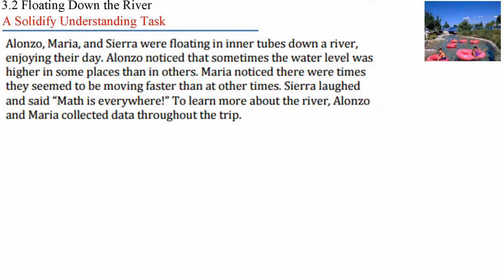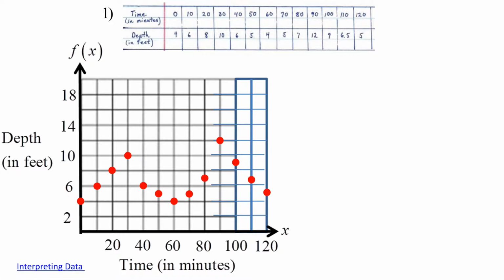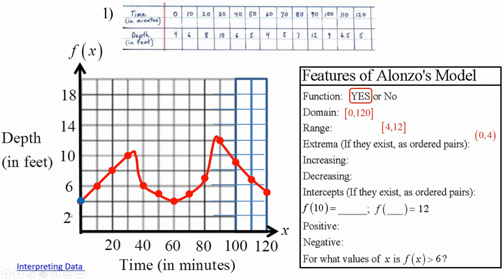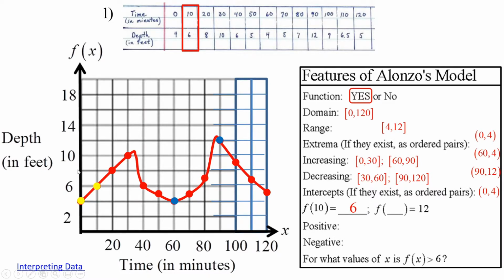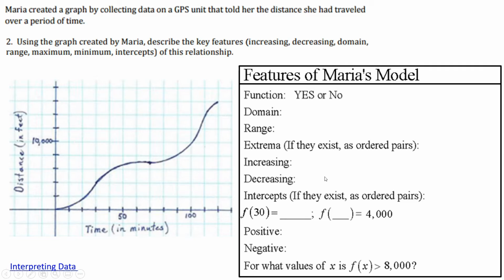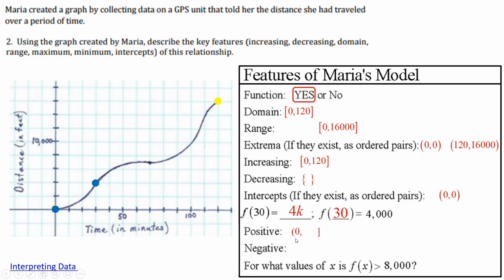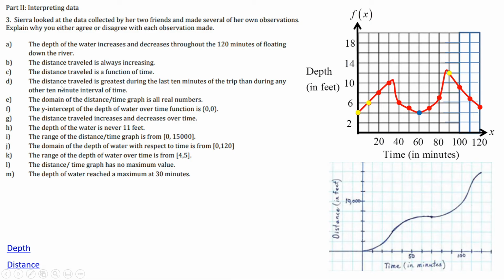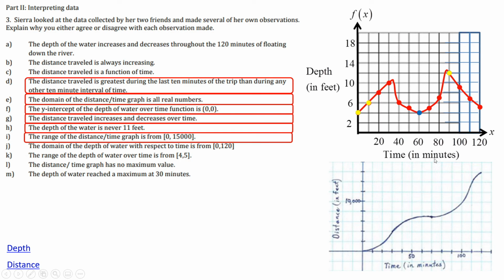IM1 - 3.2 Floating Down the River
A presentation of 3.2 Floating Down the River for IM1.